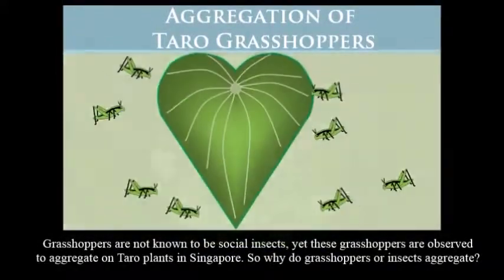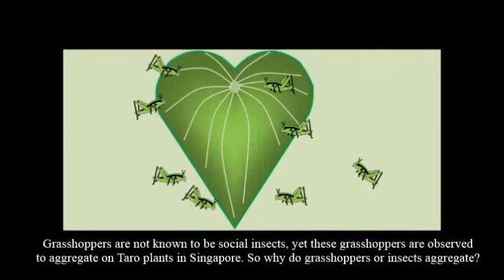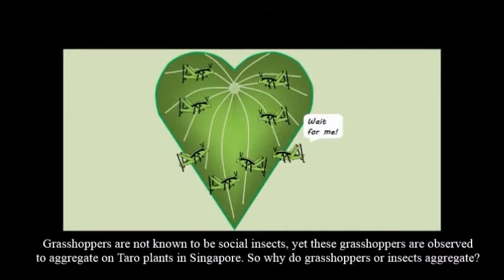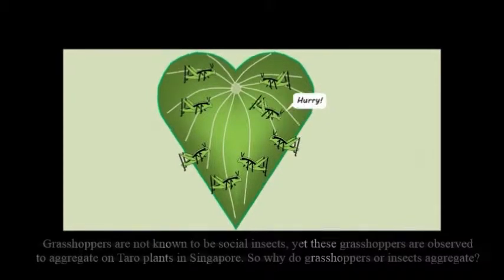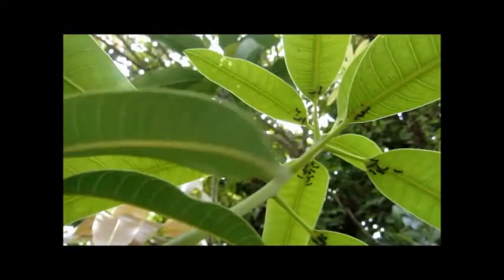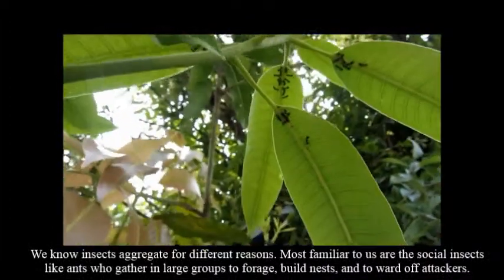Taro Grasshopper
A project on Taro grasshopper's bheaviour